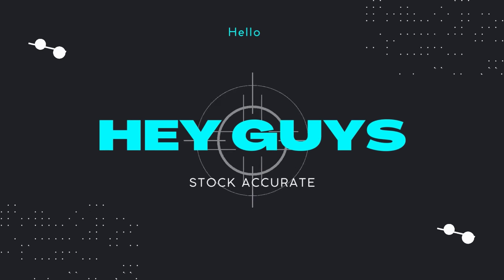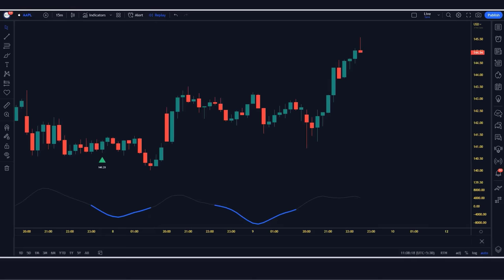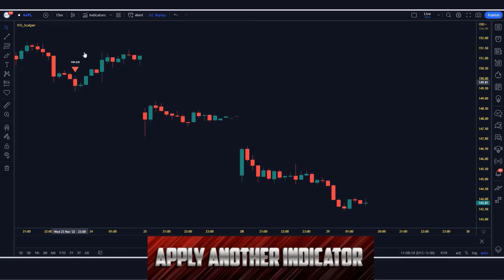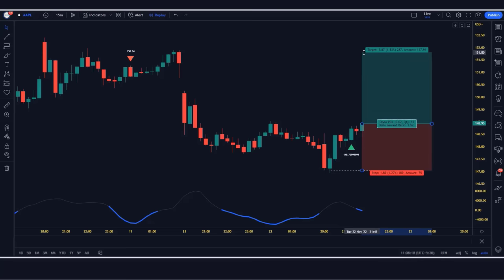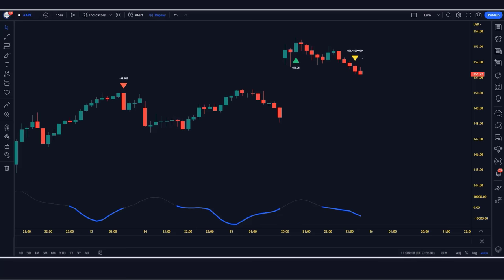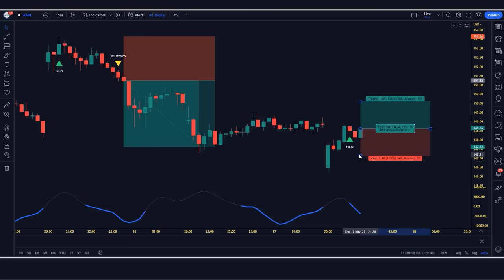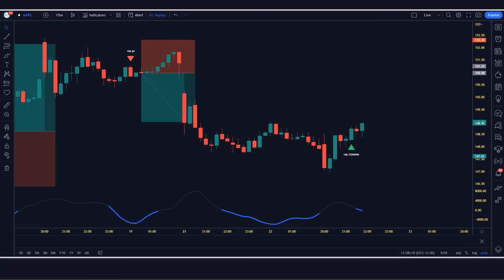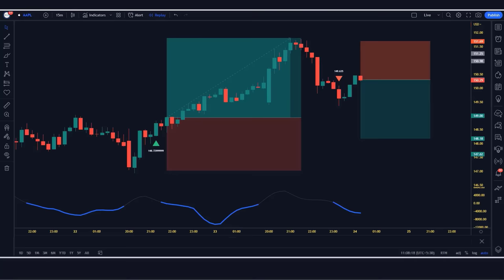Zero risk trading strategy : No loss : Get Signal Take Profit : ITG Scalper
Zero risk trading strategy: No loss, guaranteed profit as soon as the signal arrives : ITG scalper
In this video we’ll walk you through   ITG scalper

Risk Warning :
Is there any zero loss option strategy?
What is the most successful trading strategy?
What is the most consistently profitable option strategy?
What is 2.35 trading strategy?
zero risk option strategy
zero loss trading strategy
secret no loss banknifty options strategy pdf download
guaranteed profit option strategy
100 profit option strategy
no loss strategy in options
zero loss hedging strategy
most successful options strategy
buy/sell scalper indicator tradingview
super scalper
super scalper indicator tradingview
super scalper 5 min 15 min
best buy sell indicator
buy indicator
most accurate buy sell indicator tradingview
tradingview buy signal
Trading Strategy
Stock
nasdaq
Sp500
s&p 500
us30
us30 live trading
AMC Stock
tradingview
forex trading
stock trading
stock buy
us stock trading
us stock
cryptotrading
stock
Dow Jones
Dow
stock trading
forex
tradingview
mfi trading strategy
 mfi trading money flow trading average directional index strategy
adx signal indicator
orderbook trading
trading money flow indicators
scalper
scalp 1 min
how to scalp,scalping
скринер scalper.ai
como hacer scalping
5 min scalping
1 min scalping